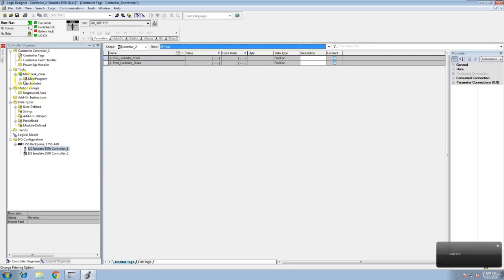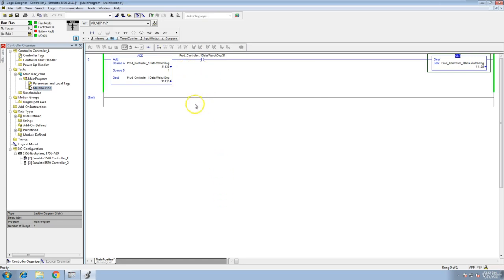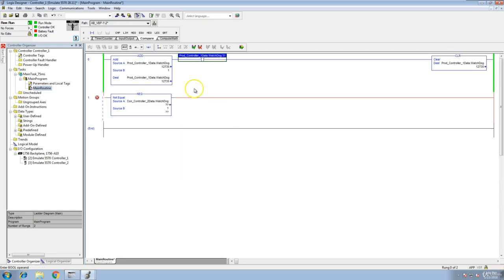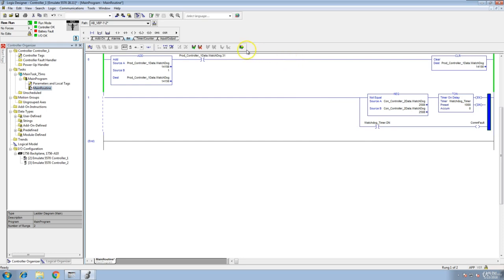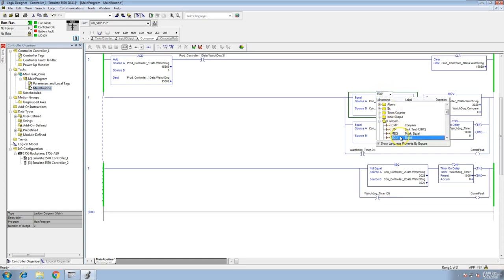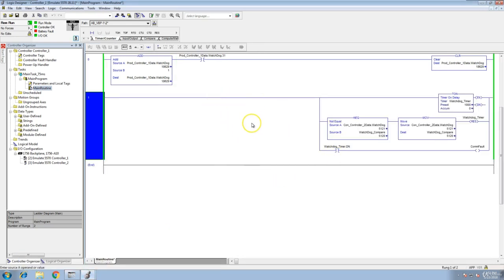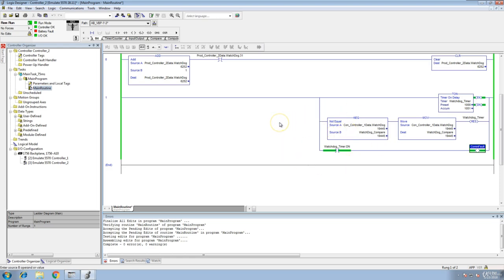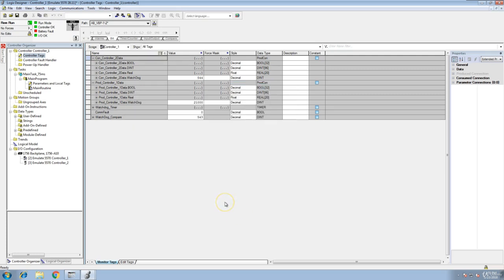35 Allen Bradley PLC Training Produced Comsumed WatchDog Example